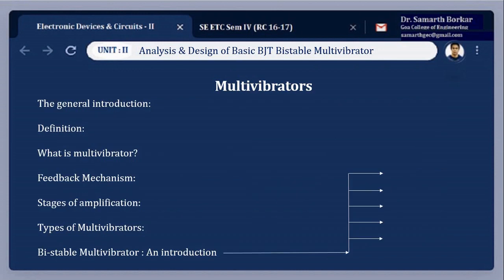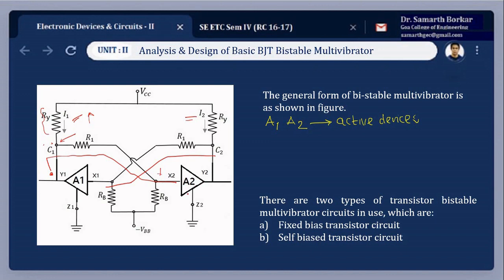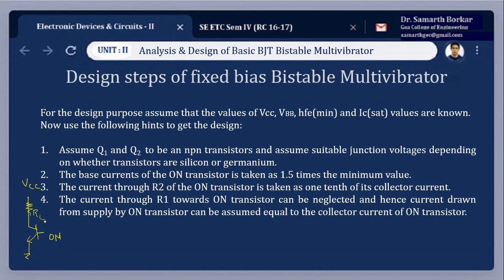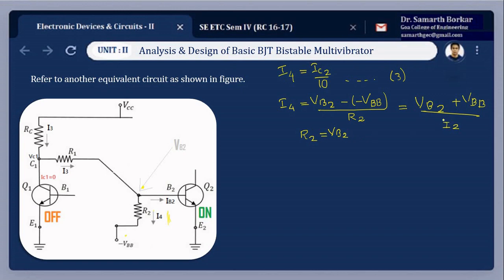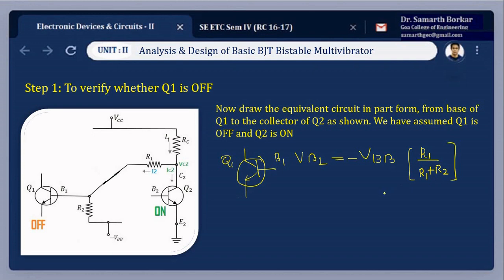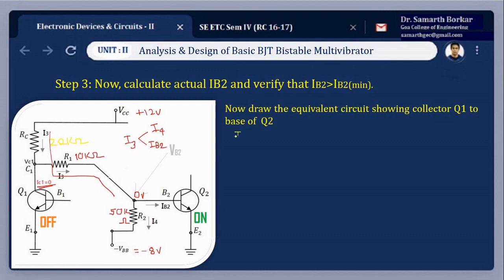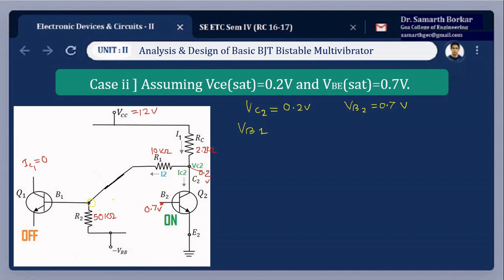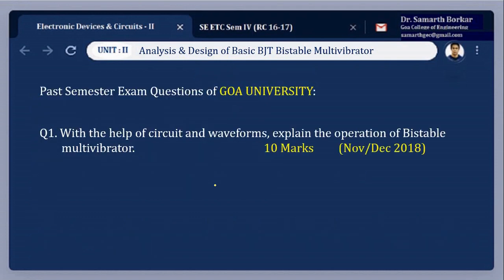Lecture - 42 | Transistorized Bistable Multivibrator | EDC | RC 2019-20 | Dr. Samarth Borkar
Refer recommended testbooks /class notes / Handouts for indepth understanding.
This video explains the analysis and design of transistorized Bistable Multivibrator or Flip-flop Multivibrator.

The content presented in this description is not covering the concept fully. Do not take the prints of the same.

What is bistable multivibrator?
As bistable multivibrators have two stable states they are more commonly known as Latches and Flip-flops for use in sequential type circuits. The discrete Bistable Multivibrator is a two state non-regenerative device constructed from two cross-coupled transistors operating as “ON-OFF” transistor switches.
Bistable Multivibrator. ... In other words a multivibrator which has both the state stable is called a bistable multivibrator. It is also called flip-flop, trigger circuit or binary. The output pulse is obtained when, and why a driving (triggering) pulse is applied to the input.
Applications of Bistable Multivibrator
Bistable Multivibrators have several applications like frequency dividers, as a storage device in computer memories or counters but they are most excellent used in circuits like Latches and Counter.
What is bistable state?
In a dynamical system, bistability means the system has two stable equilibrium states. Something that is bistable can be resting in either of two states.
What is multivibrator and types?
The multivibrator is the electronic circuit which is used to implement two-state devices like oscillator, timer, and Flip-Flop. Types of Multivibrator: Depending on the number of stable states, the multivibrators can be divided into 3 types. 1) Astable Multivibrator. 2) Monostable Multivibrator. 3) Bistable Multivibrator.
What is another name for a bistable multivibrator?
flip-flop
In other words a multivibrator which has both the state stable is called a bistable multivibrator. It is also called flip-flop, trigger circuit or binary.
Why flip flop is called bistable?
The flip-flop is called a bistable device, because it has two and only two possible stable output states: 1 (high) and 0 (low). It has the capability to remain in a particular output state (i.e., storing a bit) until input signals cause it to change state. ... RS flip-flop internal design and timing.
The flip flop is called a bistable device because it has two and only two states.

How does a bistable multivibrator work?
Bistable Multivibrator. The bistable multivibrator has two absolutely stable states. It will remain in whichever state it happens to be until a trigger pulse causes it to switch to the other state. ... The output pulse is obtained when, and why a driving (triggering) pulse is applied to the input.
What is the difference between bistable and monostable?
Monostable – A one-shot multivibrator that has only ONE stable state and is triggered externally with it returning back to its first stable state. Bistable – A flip-flop that has TWO

stable states that produces a single pulse either positive or negative in value.
A type of multivibrator whose output consists of 2 stable states is known as Bistable Multivibrator. The circuit switches from one stable state to the other when an appropriate trigger pulse is applied.
In a nutshell, in a bistable multivibrator, one stable state can be maintained until a triggering pulse is provided.

It is also known as flip-flop multivibrator because due to applied trigger pulses, multivibrator flip from one stable state. And by applying the next trigger pulse it flops back to its initial stable state.

Circuit and Operation of Bistable Multivibrator

Disadvantages of Bistable Multivibrator

    Every time in order to have transition from one stable state to another, triggering pulse is required.
    It is somewhat costly than astable and monostable multivibrator.

These are widely used in the circuits of latches and counters. It is also used in frequency divider circuits and in storage devices.

No monetary benefits will be derived by author by uploading this video to Goa Entertainment Company Channel.
We do not claim any research for the content. Liberal use of the online materials have been used to make this video.